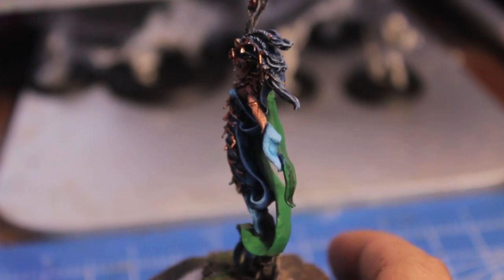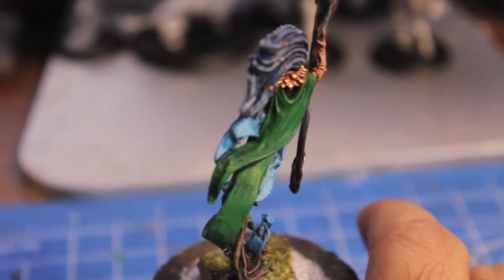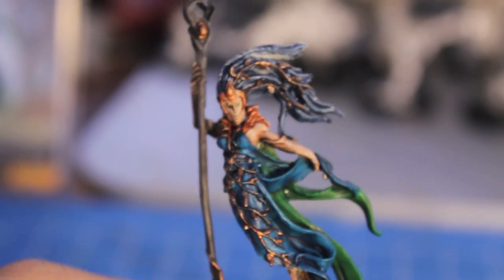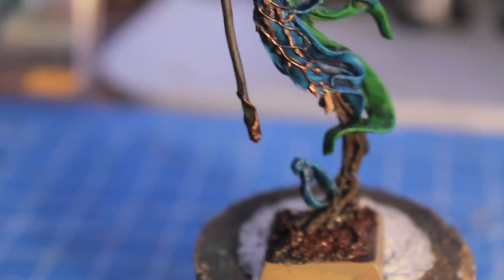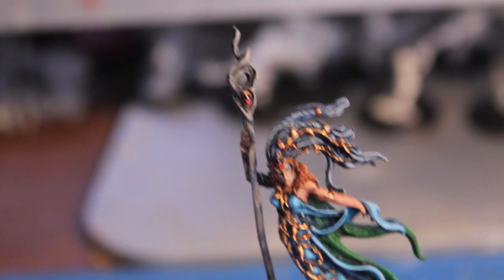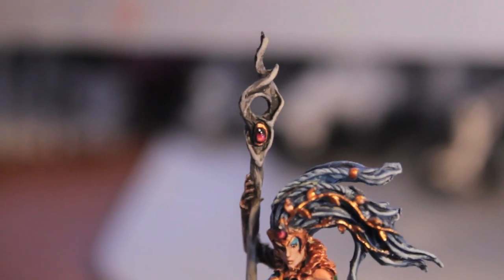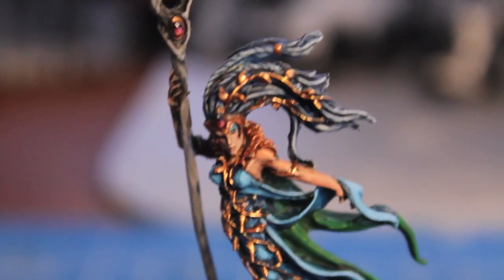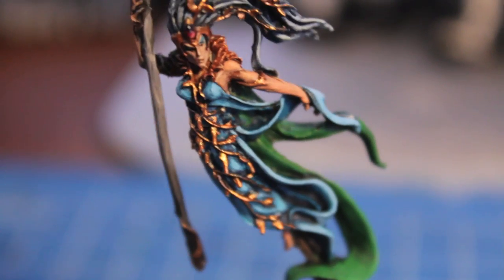How to Paint Wood Elf Spellweaver | Warhammer Fantasy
In between bouts of Dawi assembly (that's Dwarf, for you non-Khazalid speakers!), I decided to do this Warboss Taetorial.  Fitting, since the Wood Elves seem to be the antithesis of the Dwarven race in the Old World.